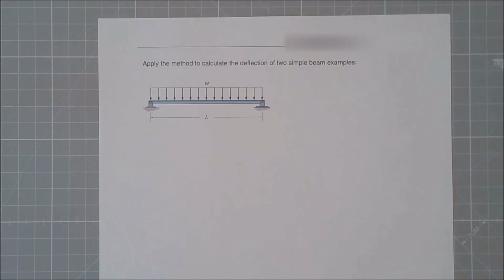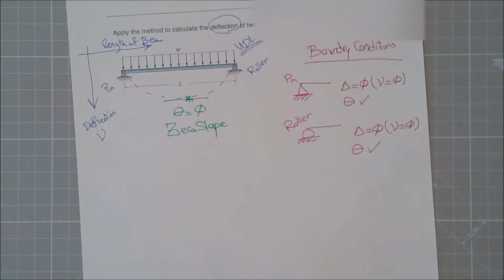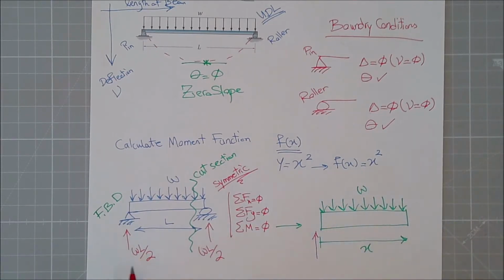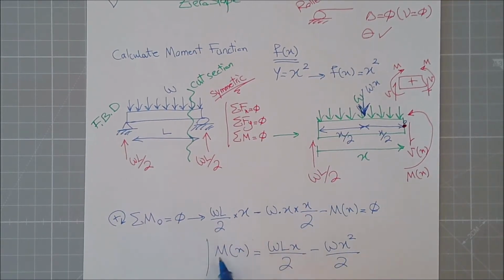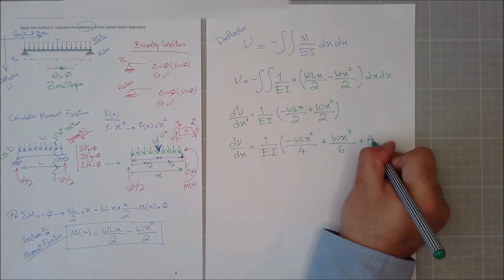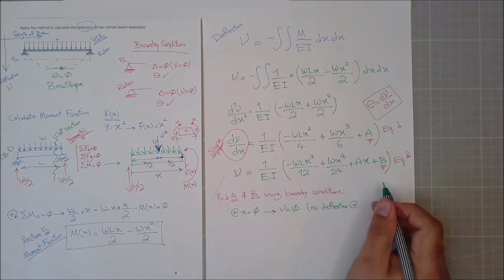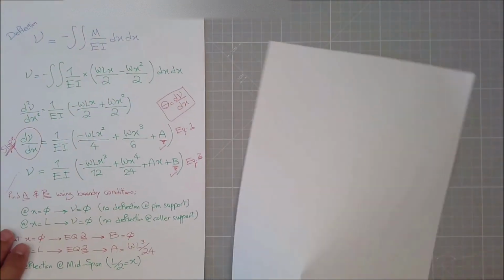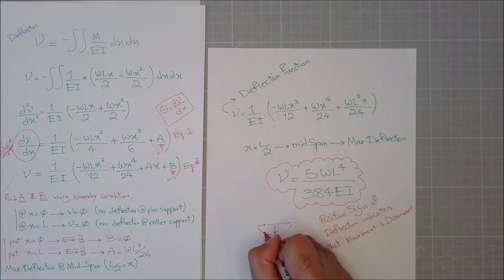Worked Example – Deflection in Simply Supported Beam using Double Integration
This engaging guide takes you on a deep-dive into the concept of beam deflection, breaking down the sophisticated technique of double integration into easily digestible parts. Witness how this method brings the otherwise invisible beam deformations into focus, illuminating the resilience and flexibility of our everyday structures.

Perfect for engineering students, budding architects, or anyone fascinated by the hidden forces that keep our world standing. Join us on this journey as we uncover the captivating interplay between mathematics and engineering!